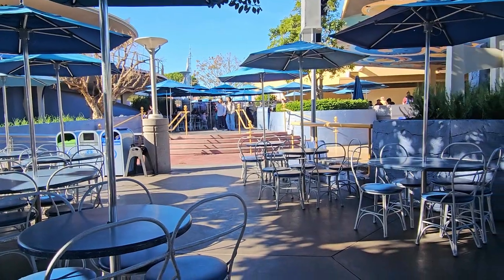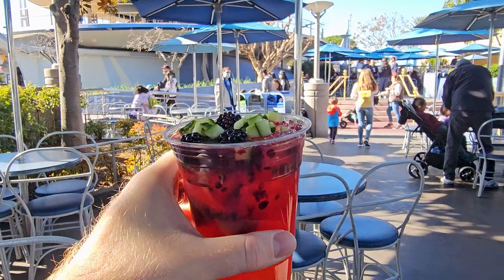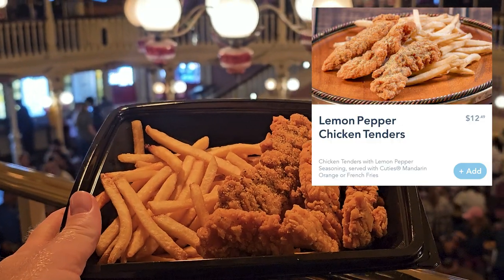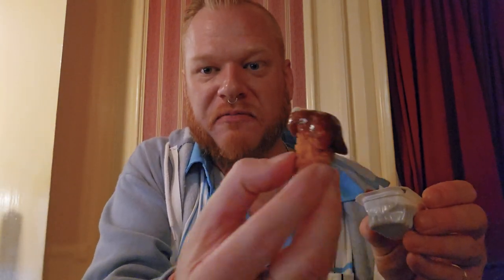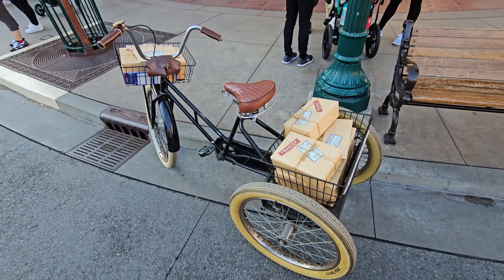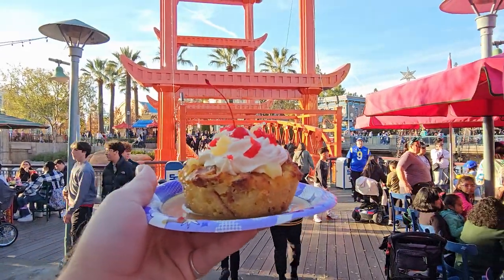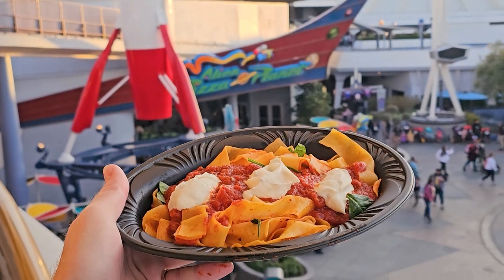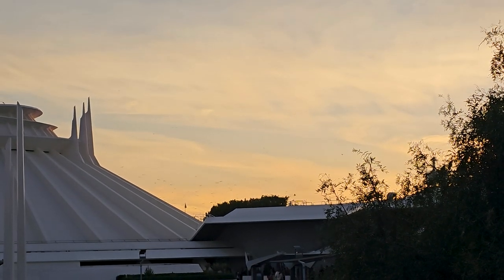More NEW Disney Foods for Jan 2024 | Disneyland Food Vlog | Beautiful Sunset | Pizza, Pasta & More!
I went to Disneyland to continue trying all the NEW foods that came out on January 10th, 2024. I started out at Galactic Grill to try the new Meteorite Medley Burger, and it was surprisingly delicious. I also had the Blackberry Sky Splash, a blackberry limeade with cucumbers and blackberries on top.

I tried out the Lemon Pepper Chicken Tenders and the Pibb Xtra Float float at the Golden Horseshoe, and they were okay, but not great. The float was nice, but I do prefer a root beer float over this, I love Pibb Xtra on it's own, but it wasn't the best float.

At Aunt Cass Cafe, I got the Upside-down Pineapple Bread Pudding, and it was superb! I really enjoyed it, and it's now one of my new favorite Disney treats. I went to Alien Pizza Planet and had the Artichoke Pesto Pizza and the Nebula-swirled Ricotta Pasta, both were really enjoyable and much better than I expected for theme park pasta and pizza. They were more elevated than your standard pizza and pasta.

I watched the sunset while I ate my dinner on the DVC lounge terrace. I saw thousands of crows above Space Mountain, and this happens every night at Disney, but I can't recall EVER seeing this many crows at once here! I was awestruck by the sheer magnitude of crows, it was a sight to see!